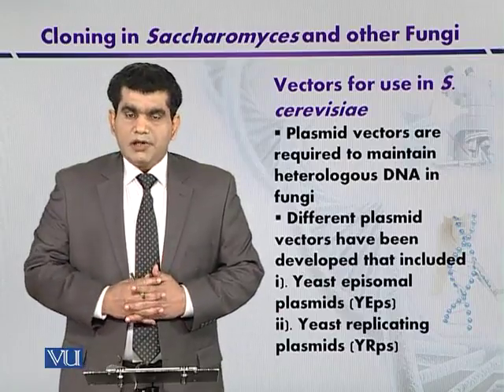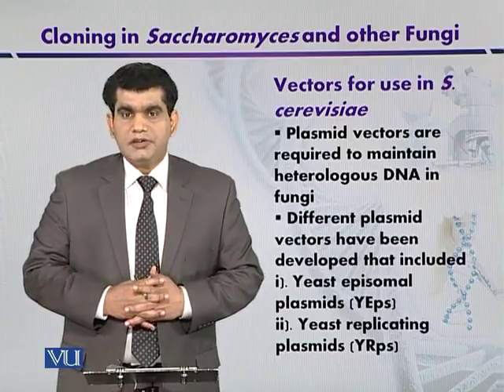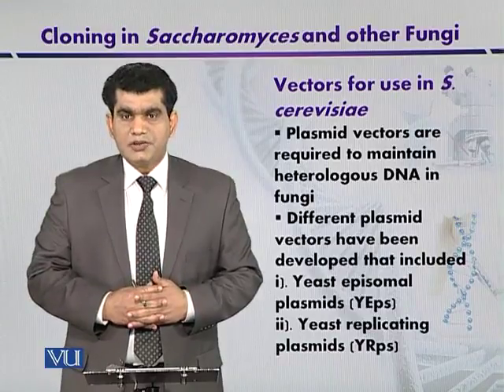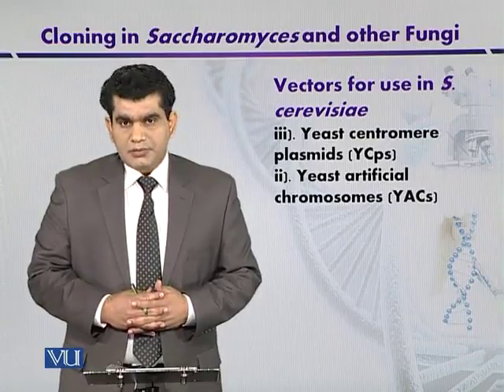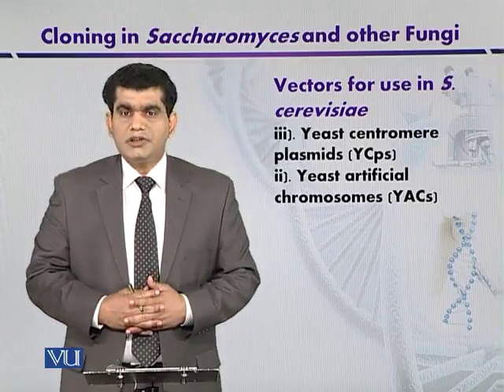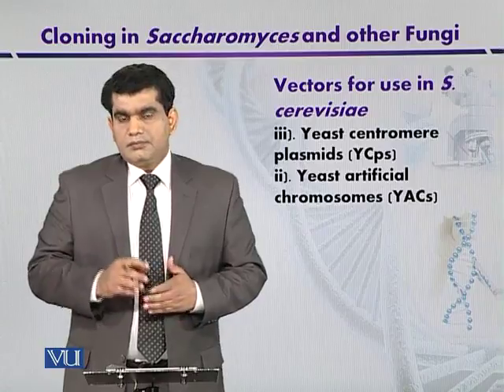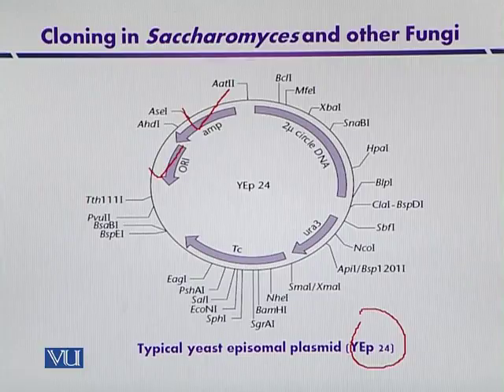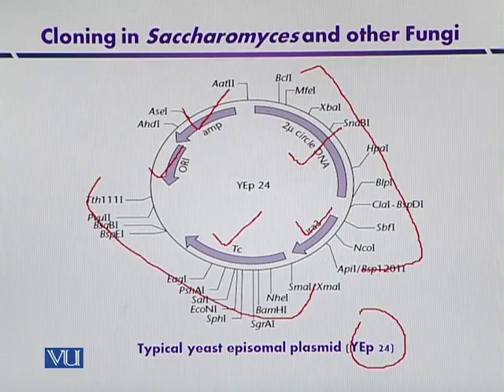BIO732_Topic168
Topic: 168